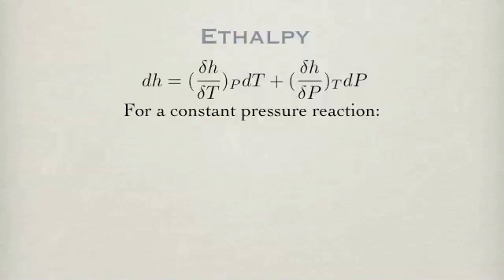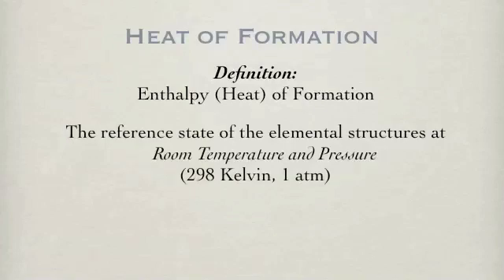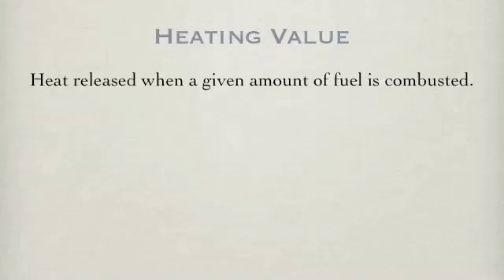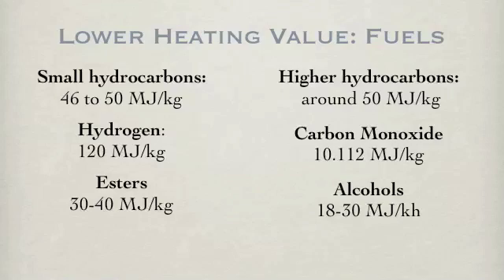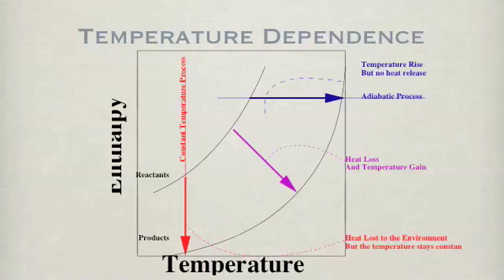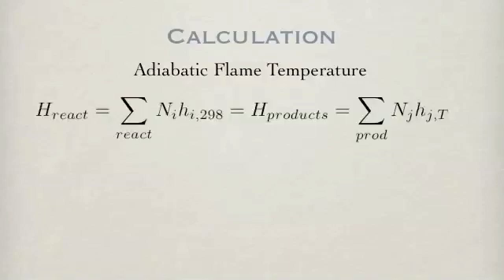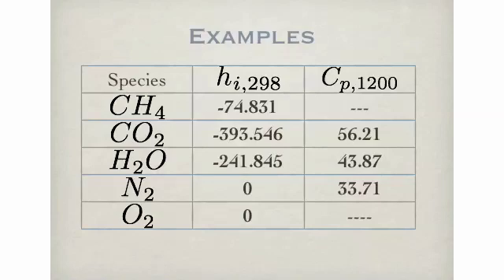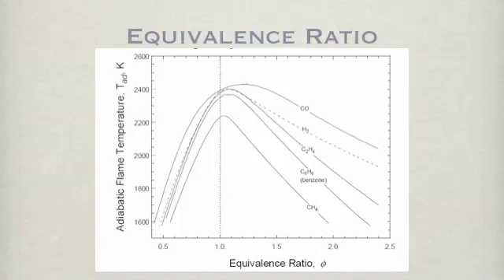Combustion Chemistry Kinetics Podcast 4.2: Heat of Reaction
This lecture series discusses chemical kinetic concepts relevant to someone studying combustion chemical kinetics. This podcast deals with the heat of reaction.